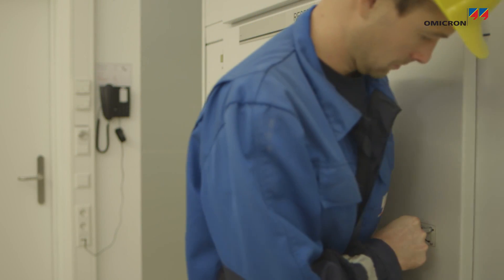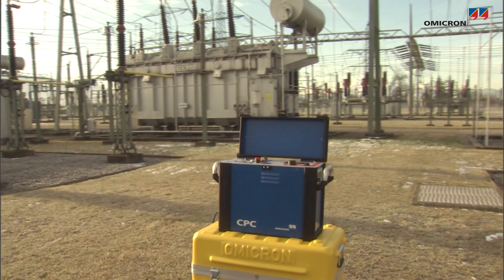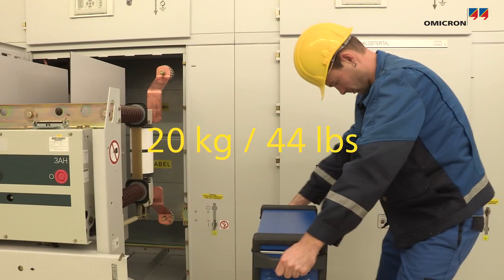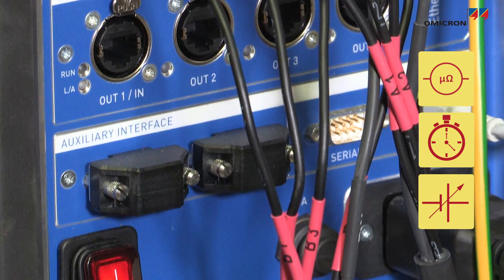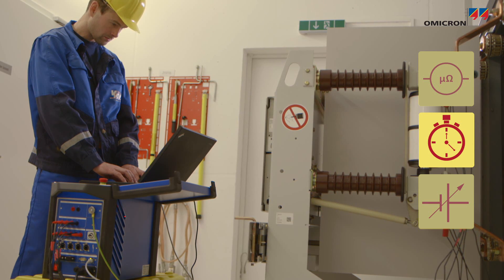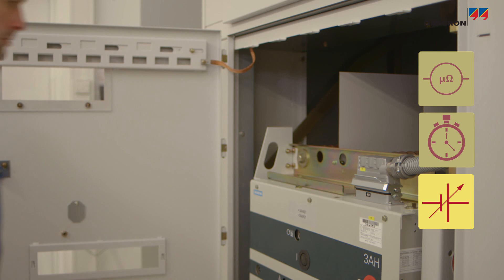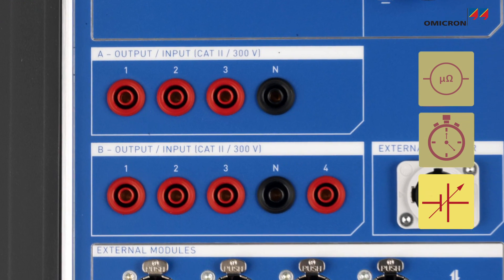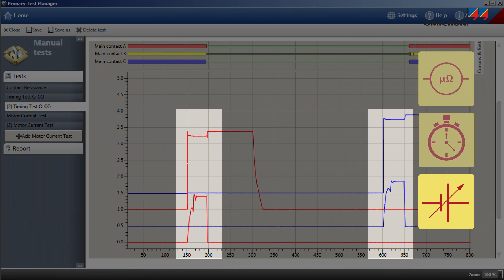Testing circuit breakers with OMICRON's CIBANO 500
Testing circuit breakers is essential to ensure safe electricity supply, safe handling of network faults and safety for the utility's personnel. OMICRON's CIBANO 500 is the first 3-in-1 test system, which combines all the equipment that is needed for circuit breaker testing in one device: a micro-ohmmeter, a multi-channel timing unit, and a controllable DC supply to power drive motors and trip and close coils. All standard tests on medium- and high-voltage circuit breakers can be performed efficiently and safely with this lightweight device (20 kg / 44.1 lbs).